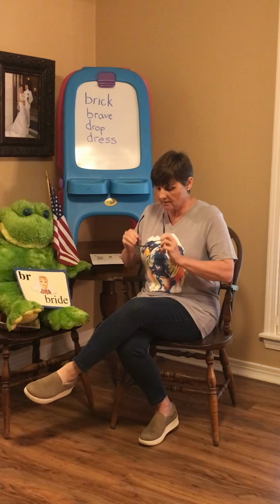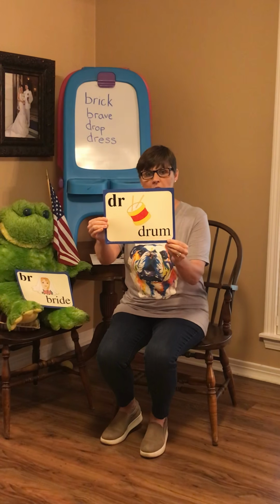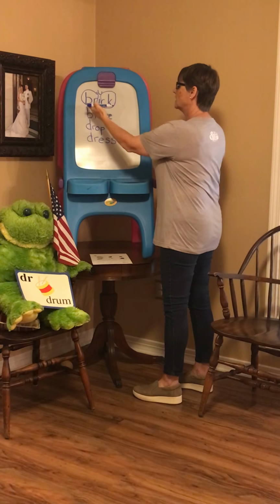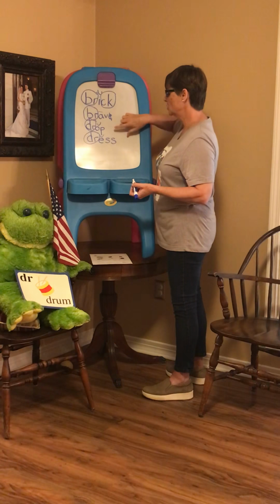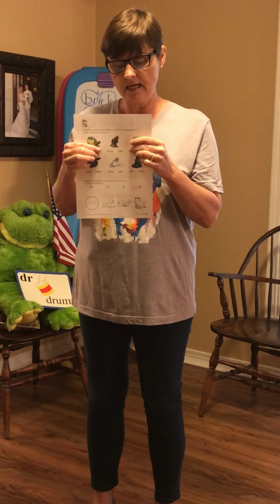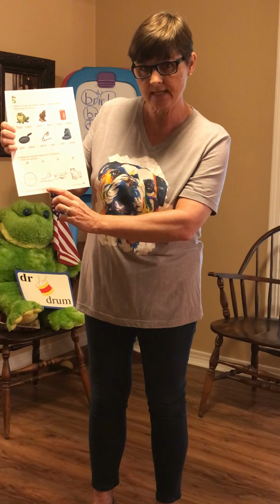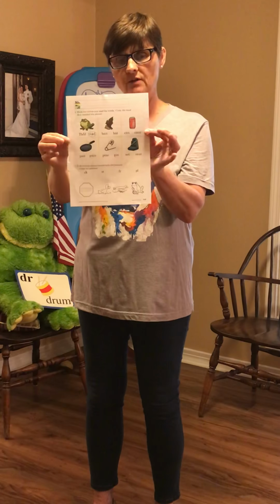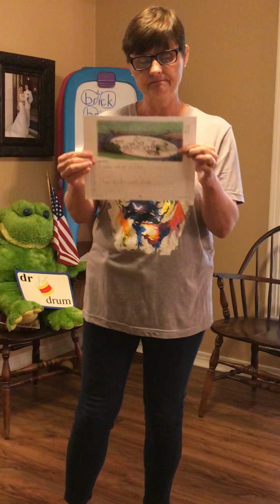Phonics and writing lesson 113